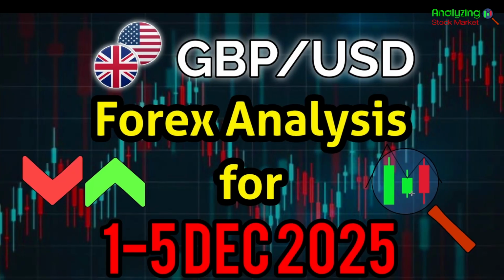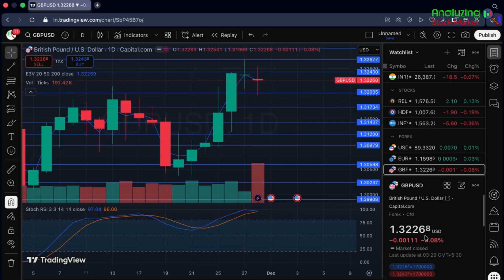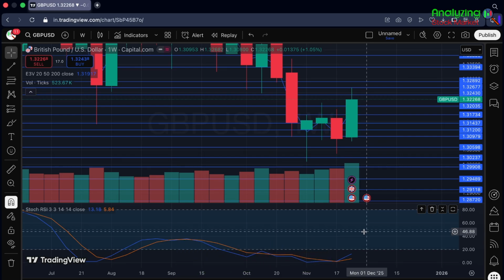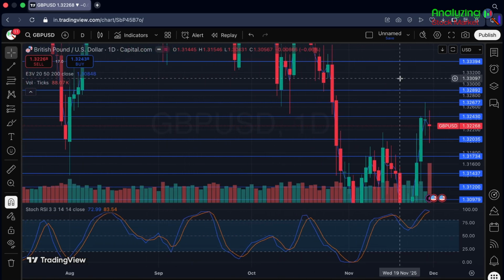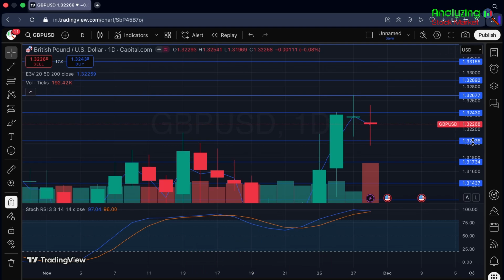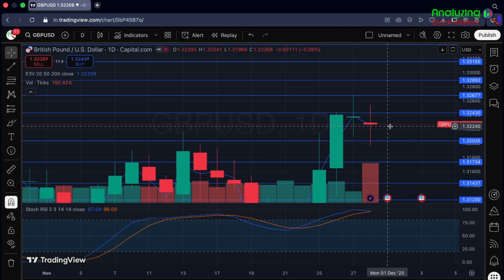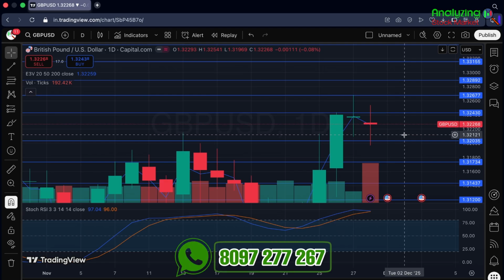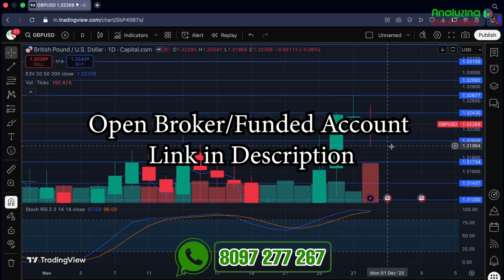GBPUSD Forex Analysis for 1 December - 5 December 2025 | GBP USD Prediction